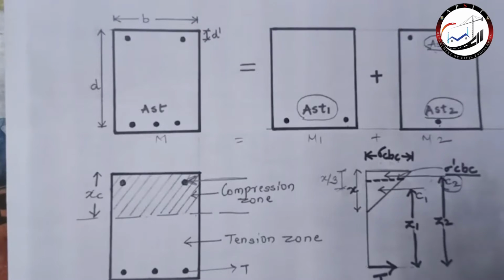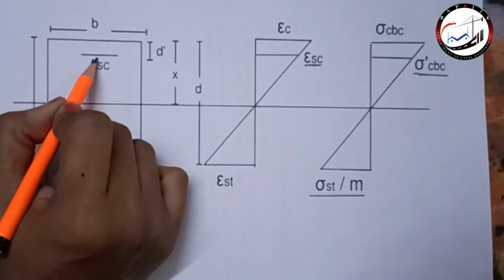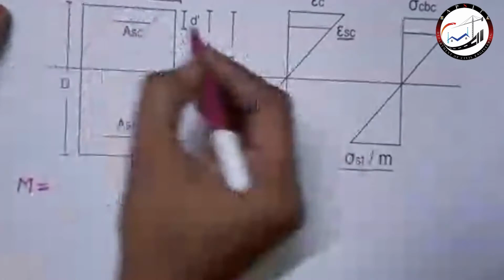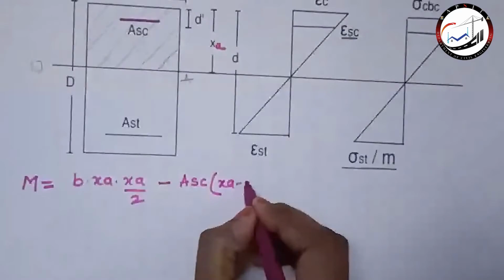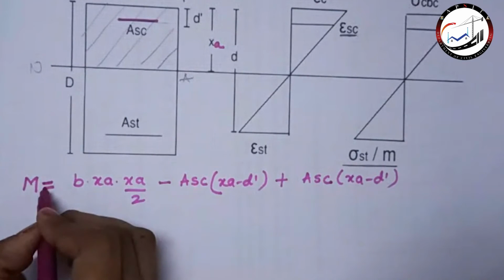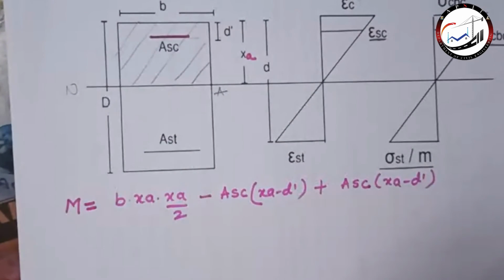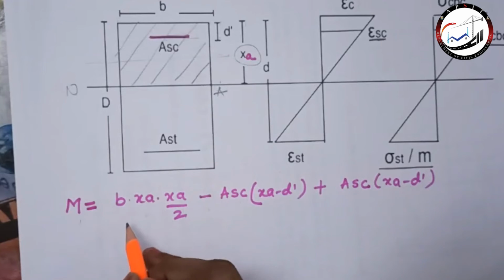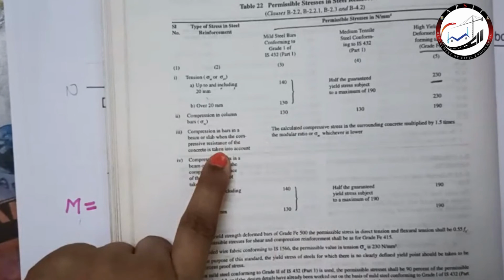Doubly 1 3